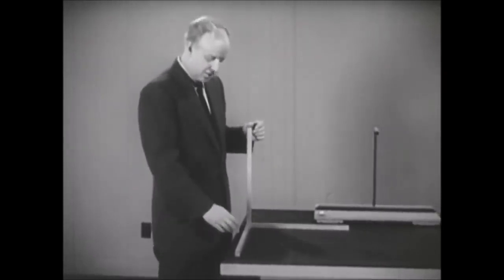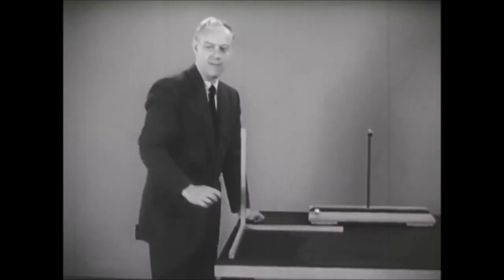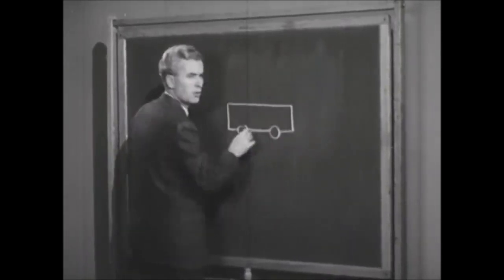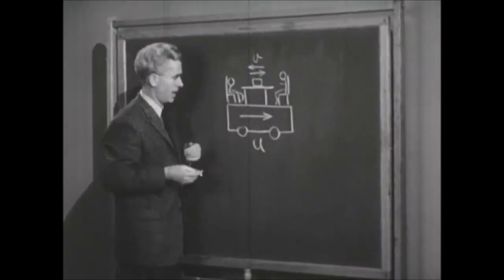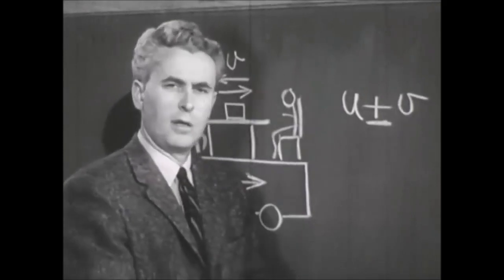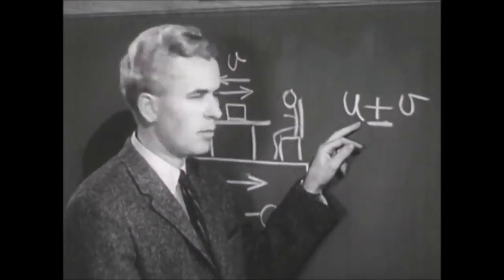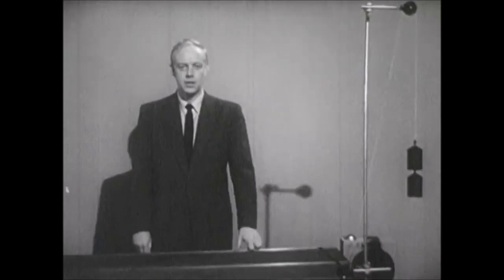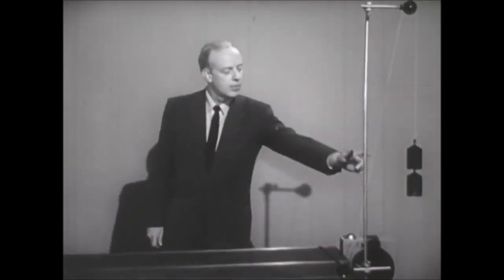35. Frames of Reference and Relative Motion